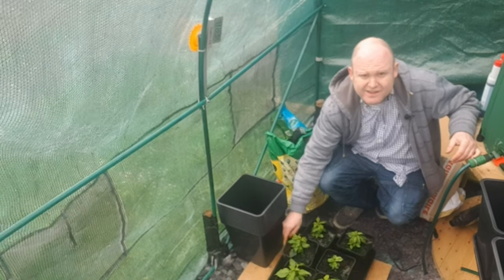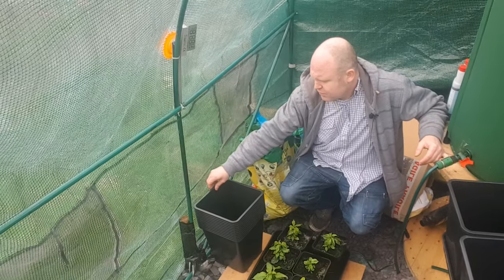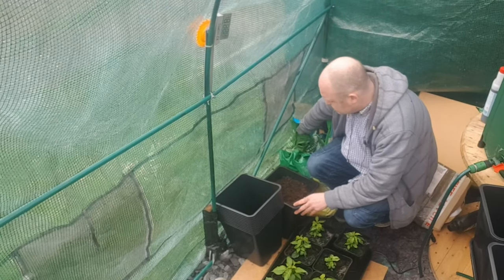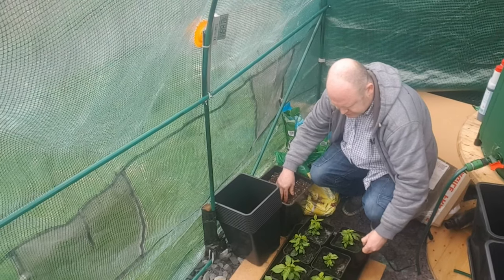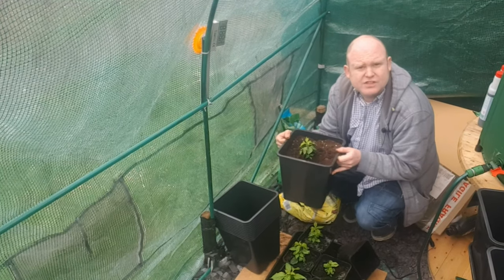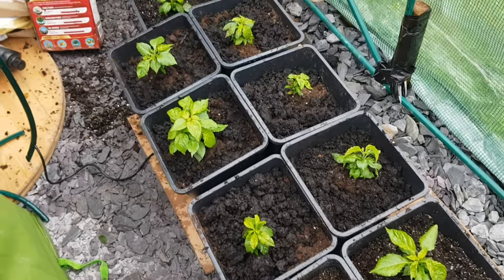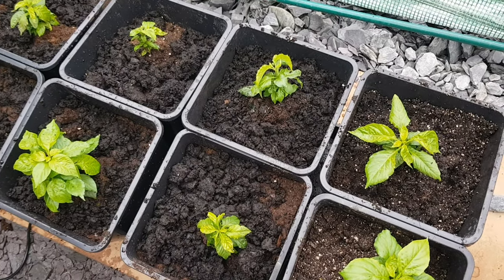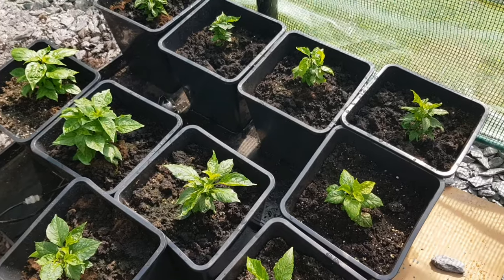S1 EP13 Re Potting the dragon's breath Pepper Plants in their final pot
In this video we will be potting up the dragon's breath plants in their final 11ltr pots. We will be using a potting mix of compost with perlite, vermiculite and fish blood and bones.

💬 To sign up to our newsletter to stay up to date with the journey and be the first to know when a new product comes out. and click on the sign up link.

🔪You can purchase some of the equipment that I use on the channel directly from my website here -

Follow us on other social networks here -